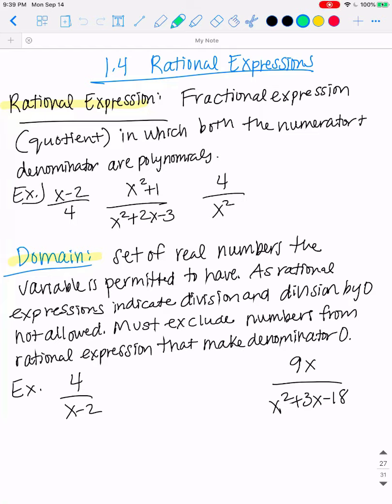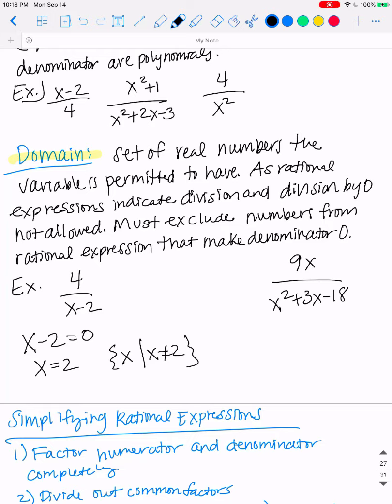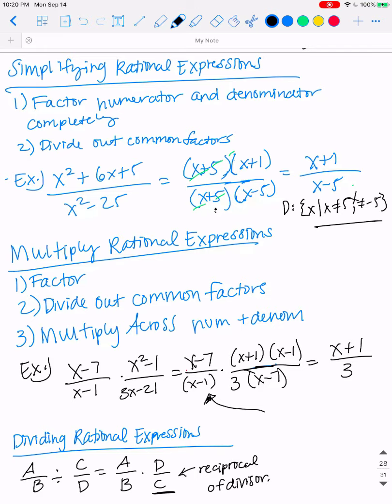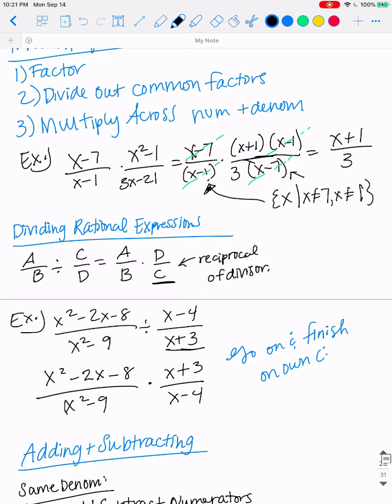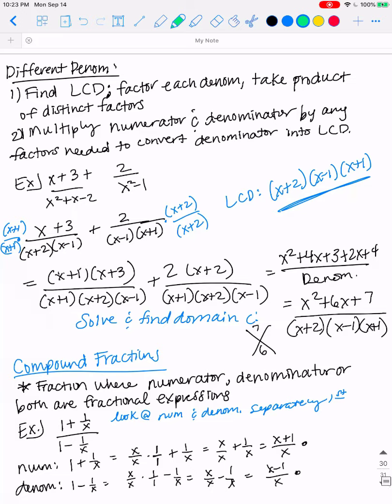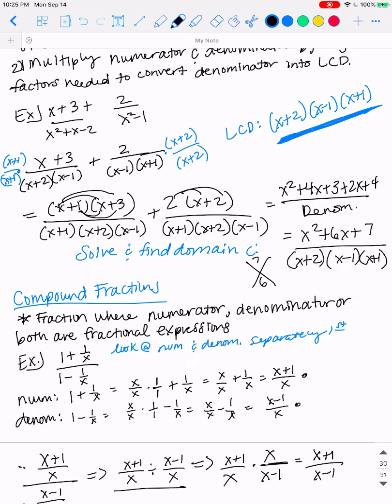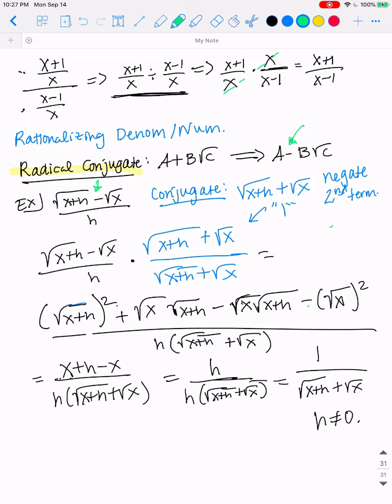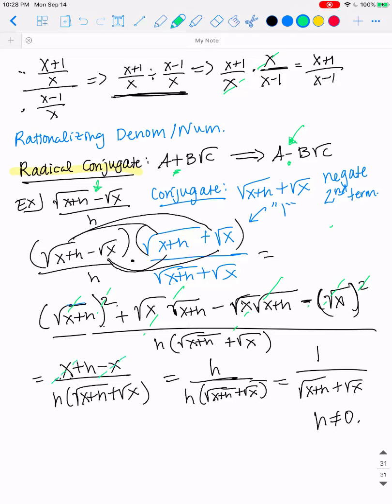Sec Sec. 1.4 Rational Expressions & Domain (6)